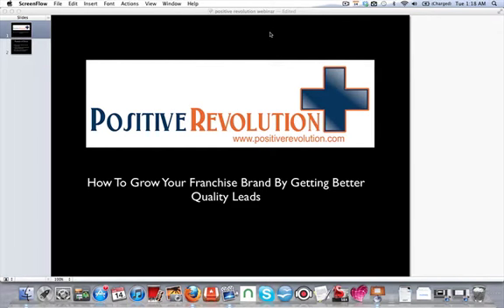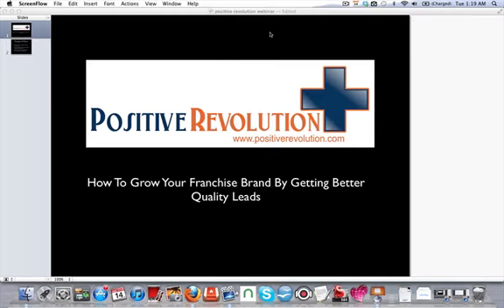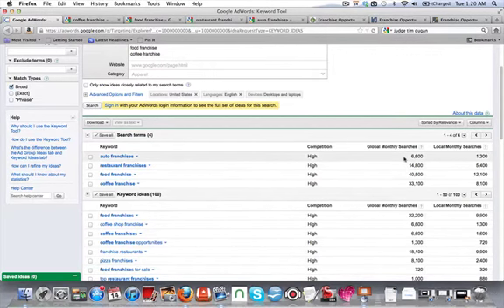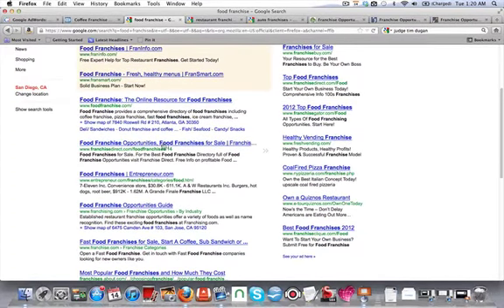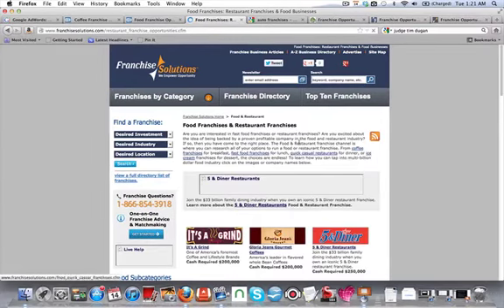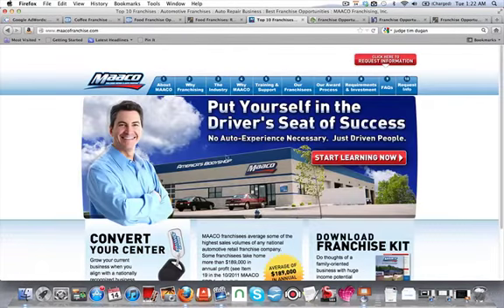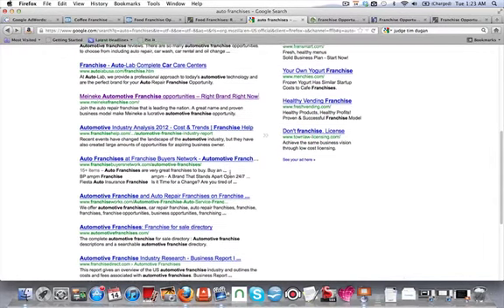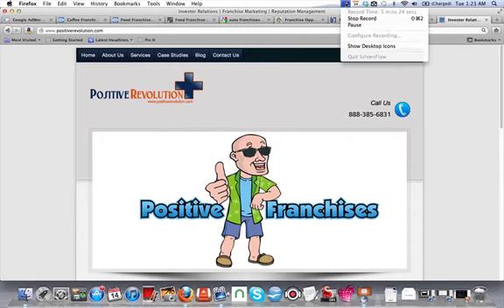FRANCHISE Lead Generation by Positive Revolution / Positive Franchises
Hello, Wanted to send you a quick generalized piece to help you understand how get better leads for our franchised clients-  We focus on inexpensive online labor and proprietary tactics- Savvy companies are soon realizing they can get more done online with more people working for them- without breaking the bank.

Hope this quick video gives you a good idea of what needs to get done to harvest prospects-